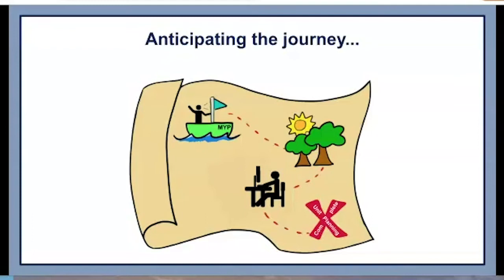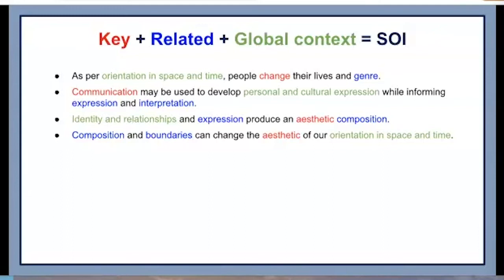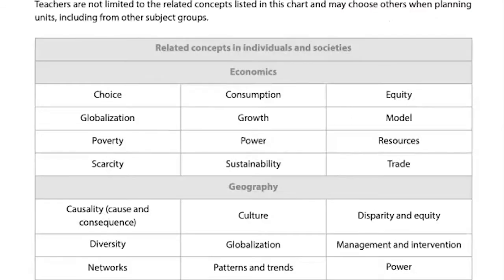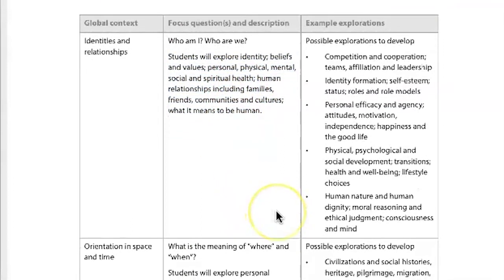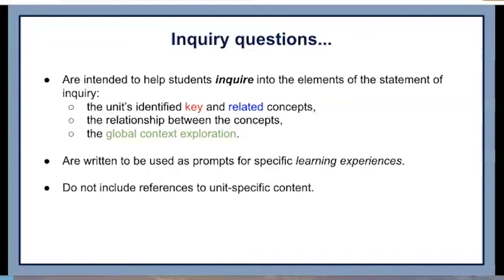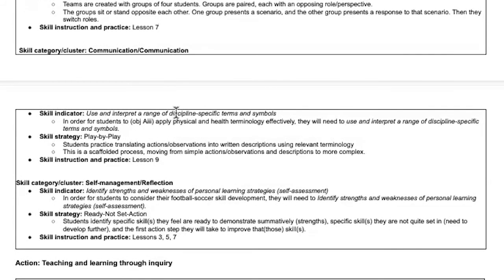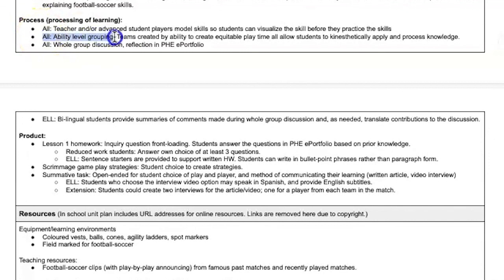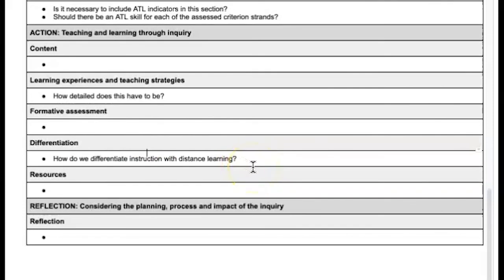Advanced MYP Unit Planning for Coordinators (IBMA)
The Mid-Atlantic Association of IB World Schools commissioned this session to:
- recognize some of the challenges that MYP coordinators face,
- provide ideas for supporting unit plan development,
- and help coordinators further develop their understanding of MYP (single-subject) unit planning.

Timing markers for specific topics:
- Introduction- to 3:38
- The role of the coordinator and priorities- 3:39-7:29
- Tips: Making a plan for unit plan development- 7:30-15:54
- Clarifying the basics of unit planning: SOI, Common issues - 16:29- 22:46
- Where to begin: Two approaches for developing the statement of inquiry- 22:47- 43:55
- Inquiry questions: Clarification and examples from each subject group- 43:56- 50:12
- Sample unit plan: Review of each section of a "sharing level" PHE unit plan- 50:13- 1:07:51
- Responses to specific questions asked by IBMA members- 1:07:52- 1:15:12